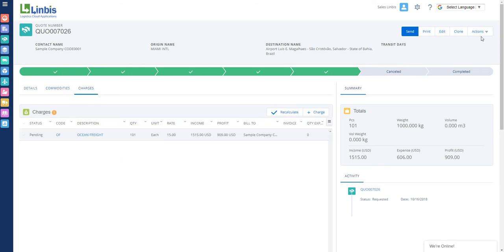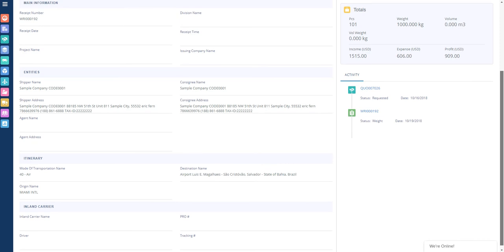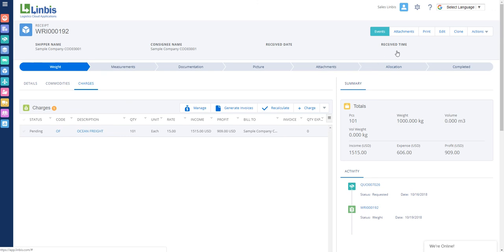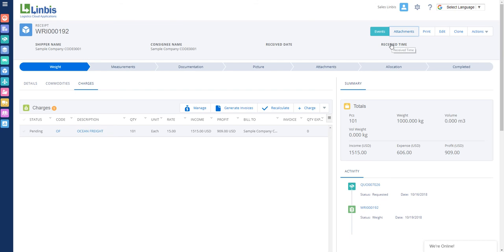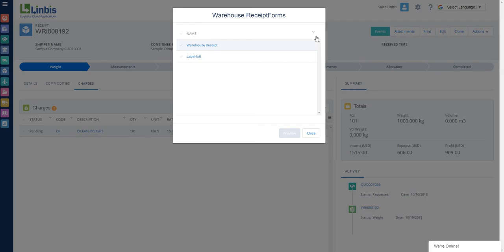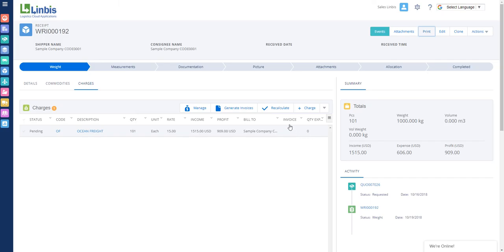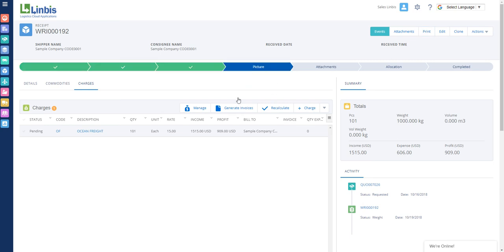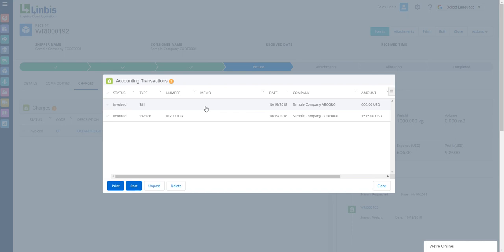How to Create a Warehouse Receipt in Linbis Logistics Software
How to create a Warehouse Receipt using Linbis Logistics Software. Linbis offers a complete solution for freight forwarders to manage shipping oreders, freight quotation, inventory management,warehouse and more. You can start using Linbis for free at www. Linbis.com and manage your freight forwarding company.